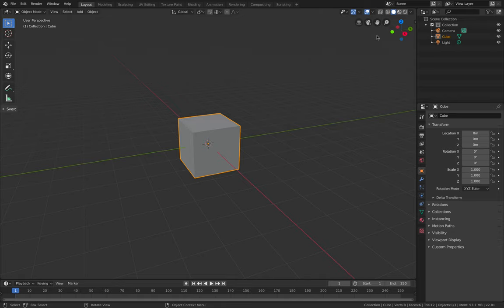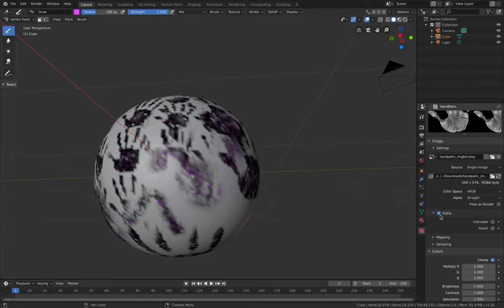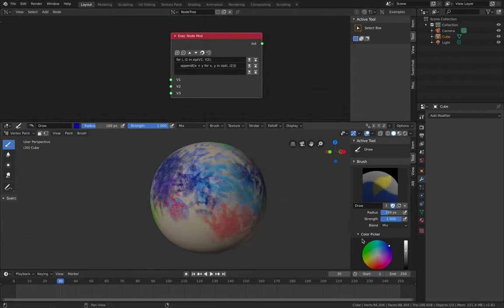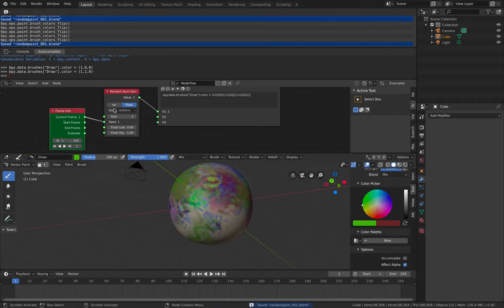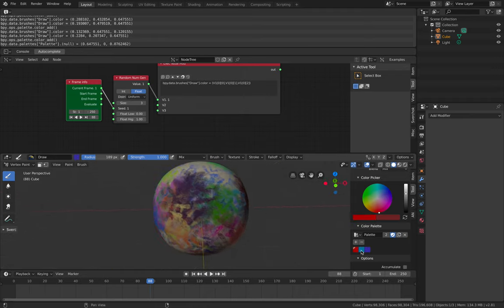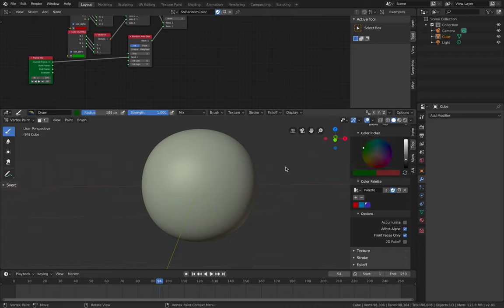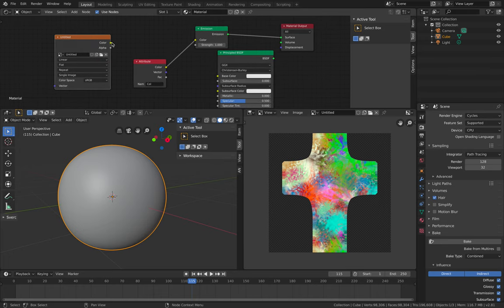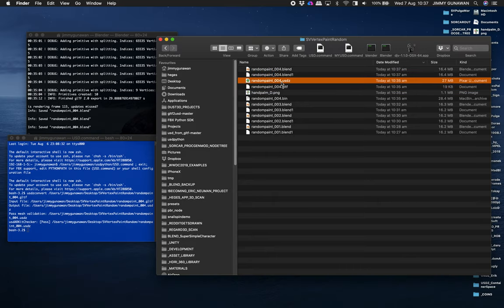LIVENODING 1173 / SV Procedural Aboriginal Hand Prints Art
In this episode, I continue with the Vertex Paint Art Exploration in Blender.

This time, I  am using SVerchok node and a bit of Python script to stamp random colors hand palms into 3D mesh canvas that we can later export as AR object.

Have fun!